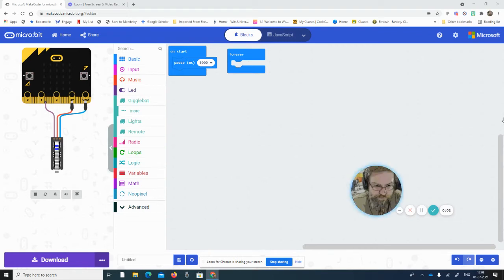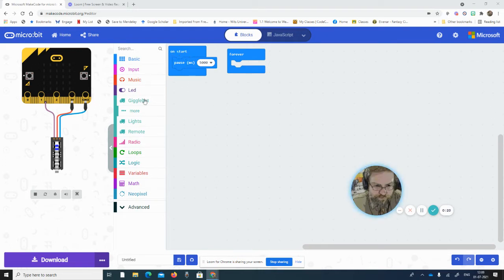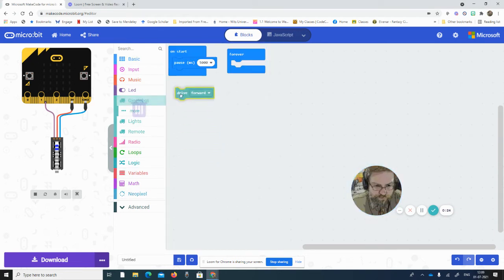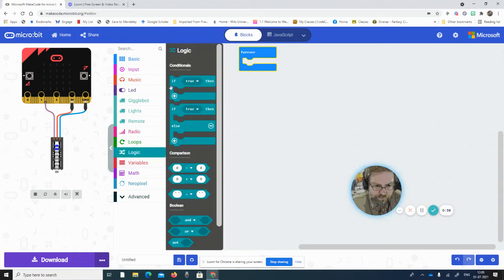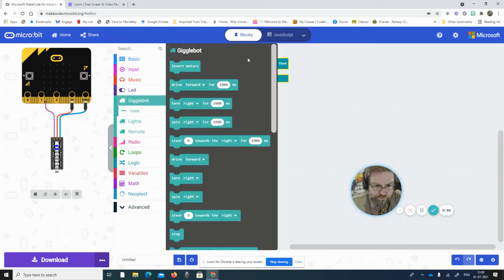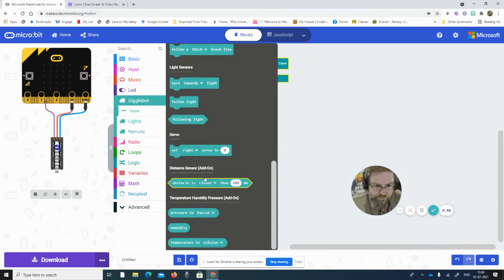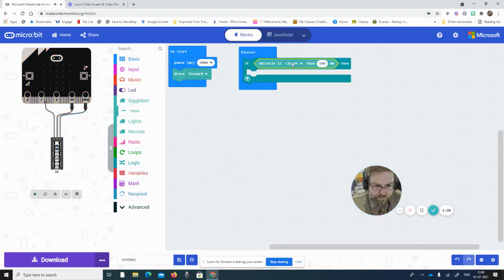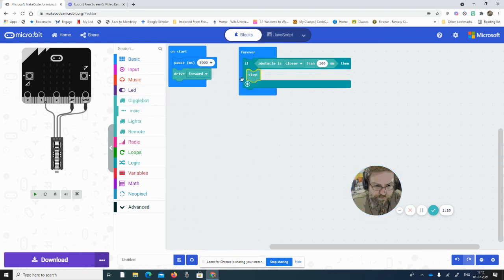gigglebot stops when meeting an obstacle